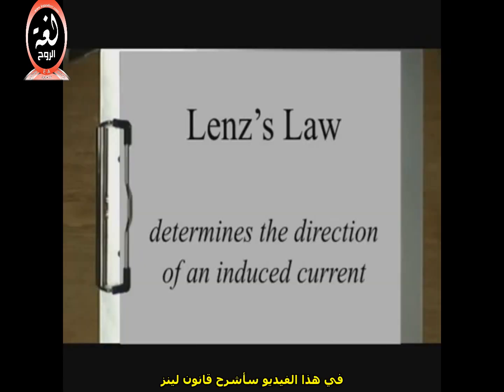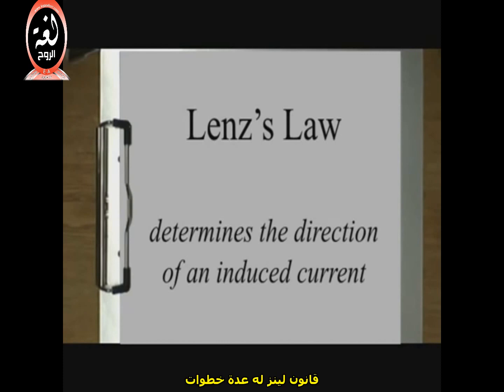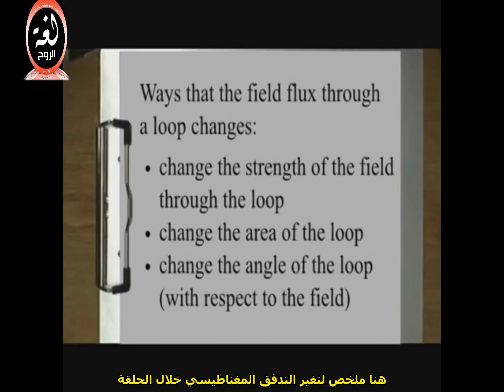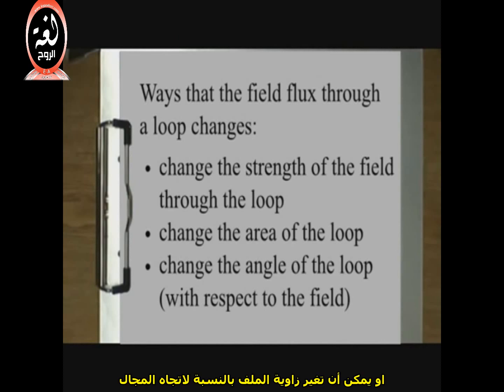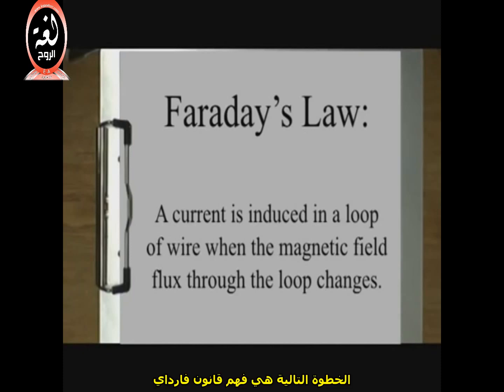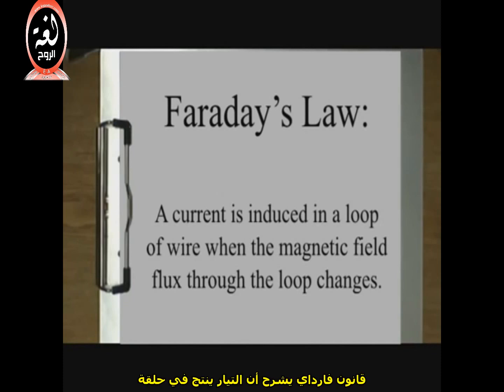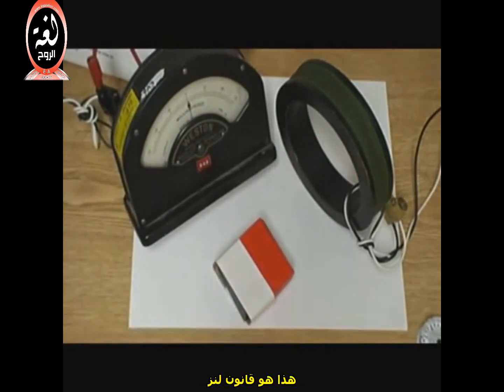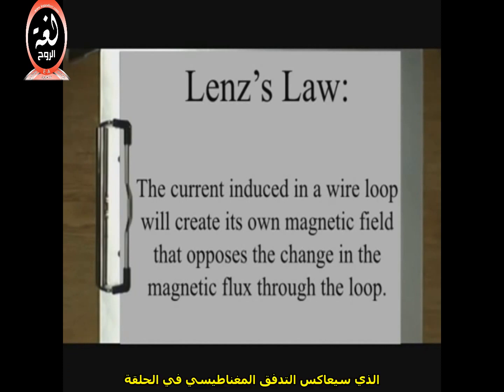قانون لنز رائع - مترجمLenz‘s law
مقطع يوضح قانون لينز
«تغيير التدفق المغناطيسي داخل وشيعة من موصل كهربائي يؤدّي إلى جهد محث حتى يولد التيار من خلاله حقلا مغناطيسيا الذي يتوجه مضاد تغيير التدفق المغناطيسي المسبب له»